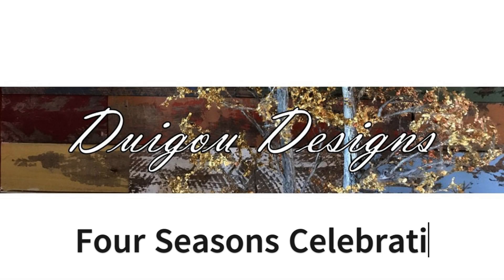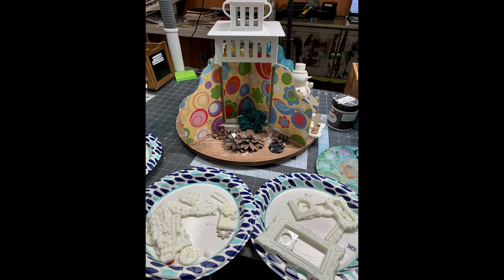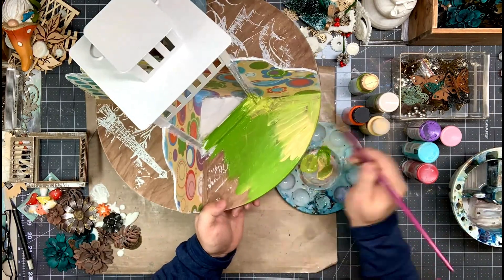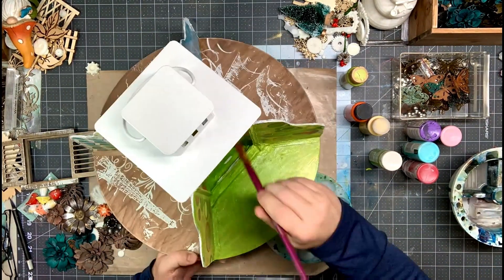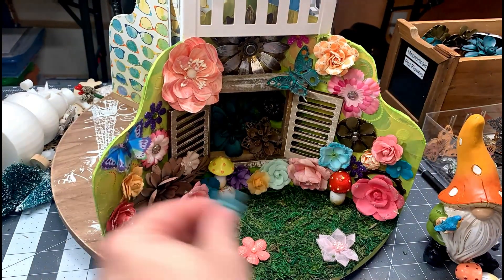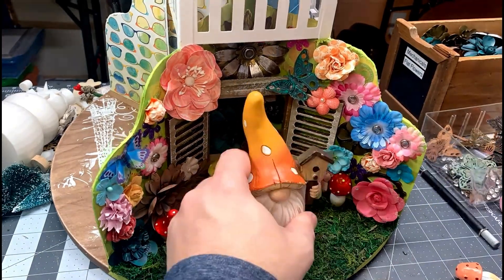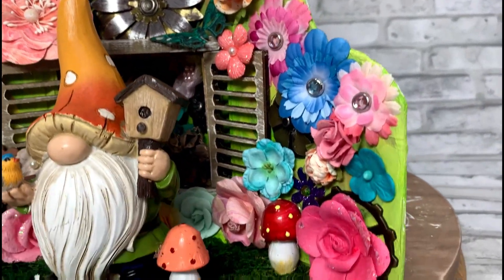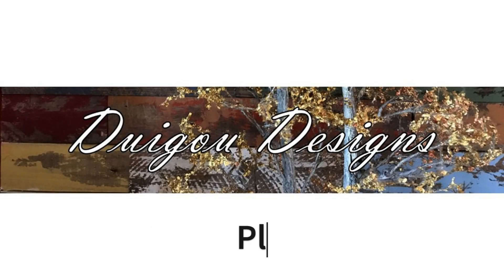Four Seasons Mixed Media Celebration - Part 2 Spring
Inspiration: I repurposed a lazy-Susan appetizer rotating tray and an IKEA Borrby lantern and came up with the idea to showcase each of the four seasons with partitions to showcase some fun mixed media ephemera, mechanicals, floral and themed miniatures. I hope this inspires you to create something fun!

Description: For the Spring section, scrapbook paper and acrylic paint and model turf grass was applied to the area. Colorful wood cutouts, gears, flowers, mechanicals, gears, butterflies, ephemera and found objects were added to the section to fill the space with bursts of colorful elements. Finally, a cute garden gnome that served as the primary focal point giving the section a colorful spring feeling.